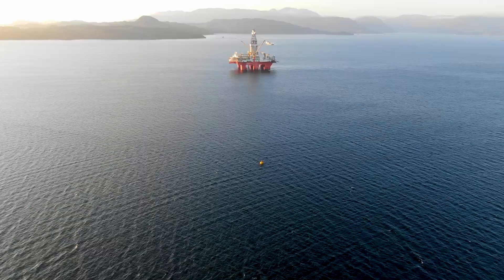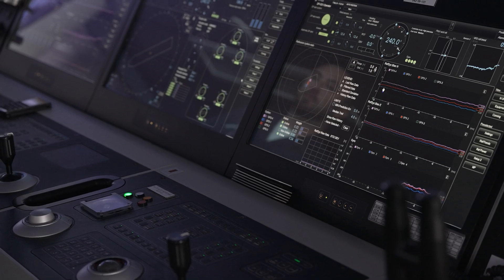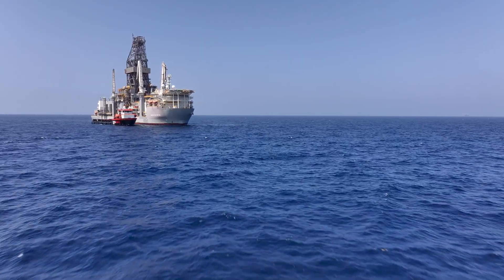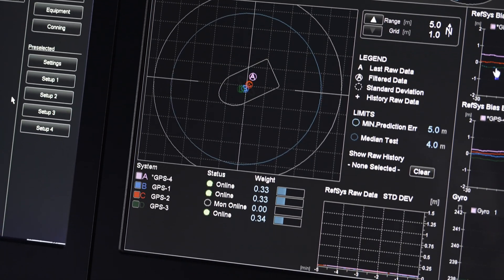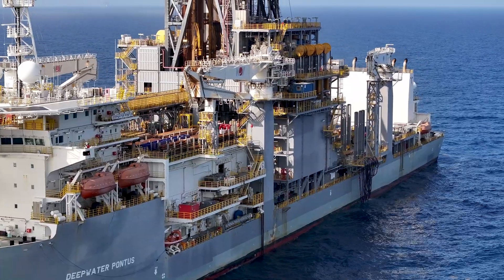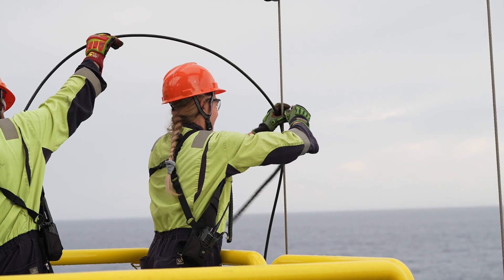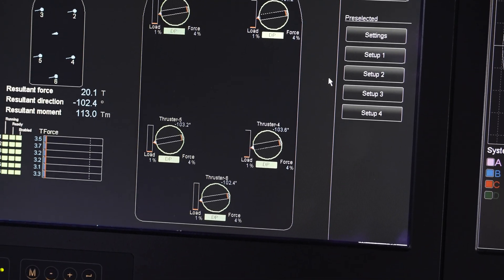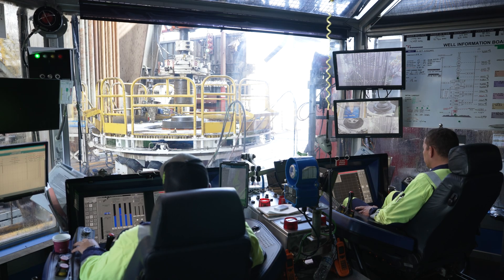Drillship 101: Staying On Location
Drilling 101: How do drillships and semi-submersibles stay on location with pinpoint precision, enabling us to drill wells? Dynamic positioning! Watch this video to learn more about it from Matt Ferruccio, Senior DPO on the Deepwater Pontus.